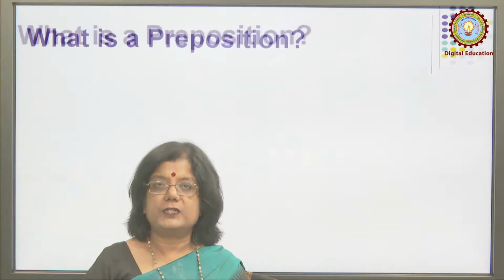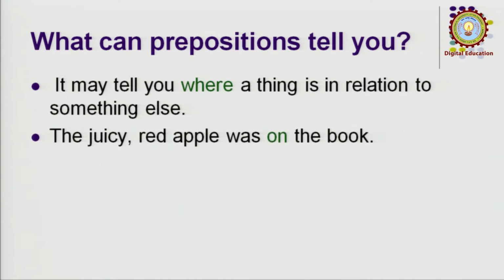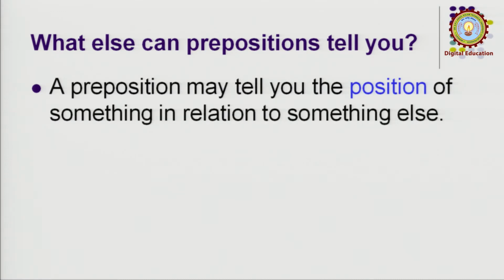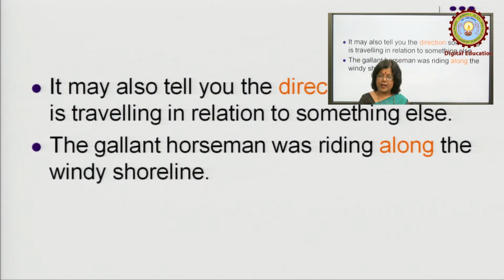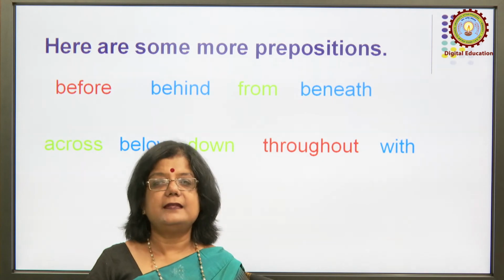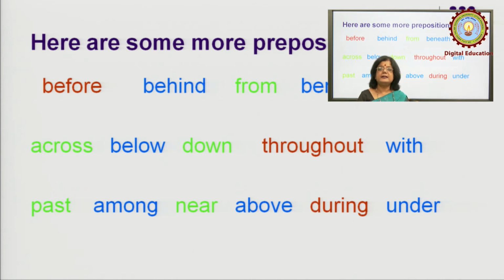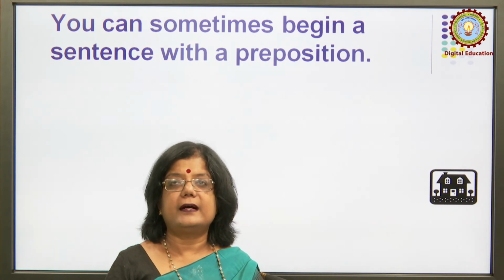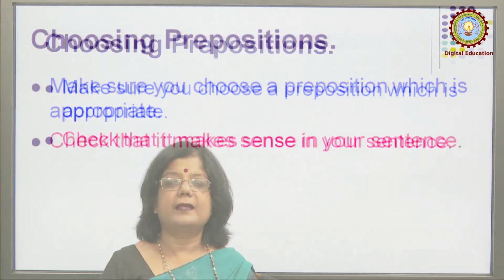L 18 Dr Nivedita Lal Preposition Lecture = 9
Subject: English
Course: All Branches